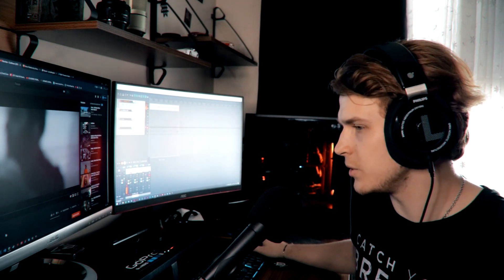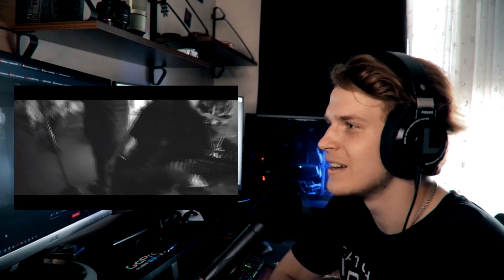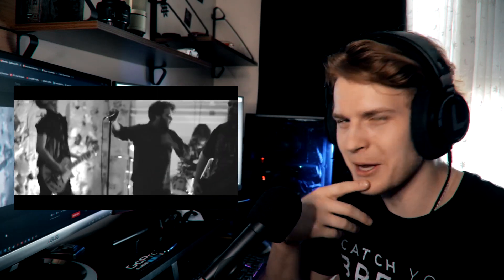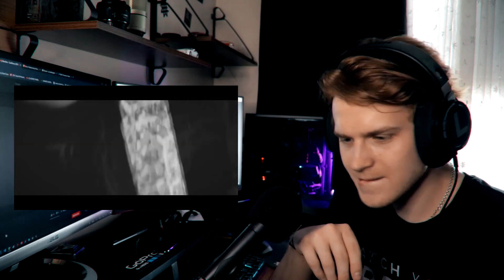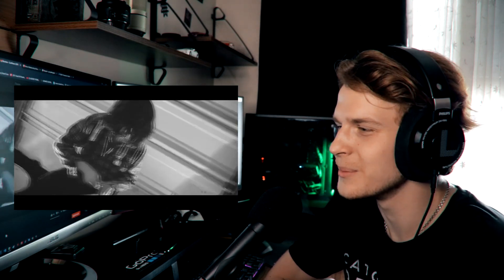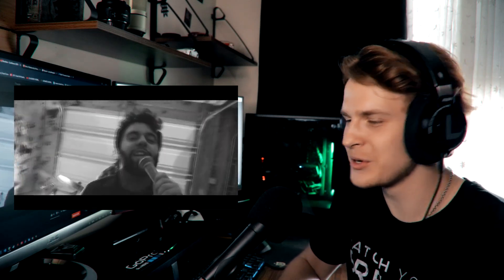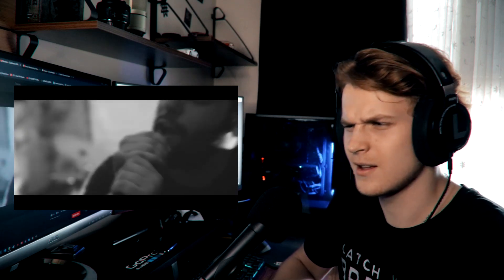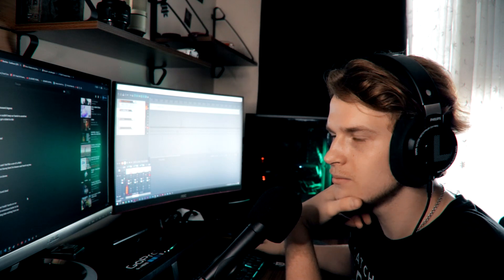THE HOTTEST HARDCORE SONG OF 2020 | Banshee - Sunflower | Reaction & Review